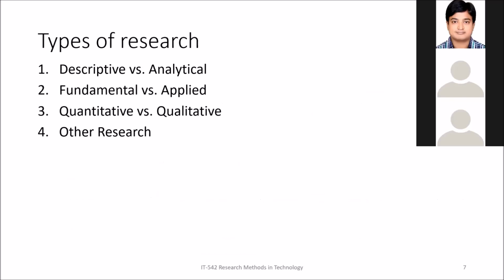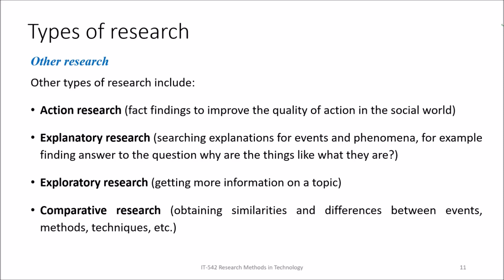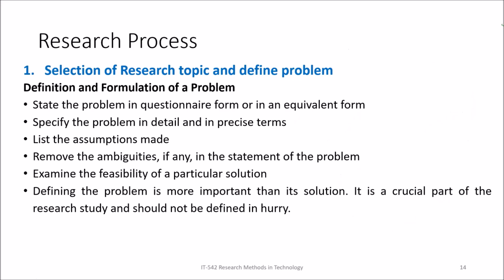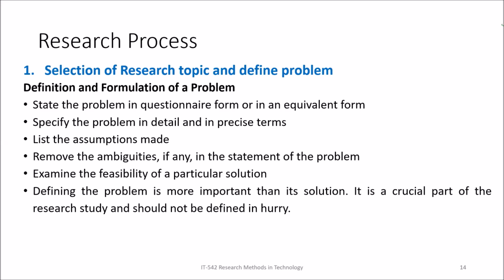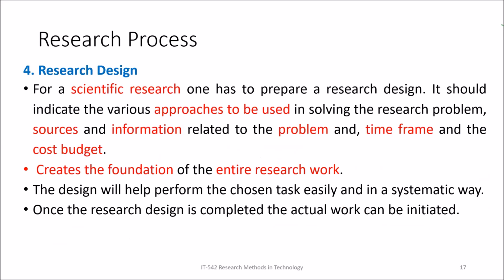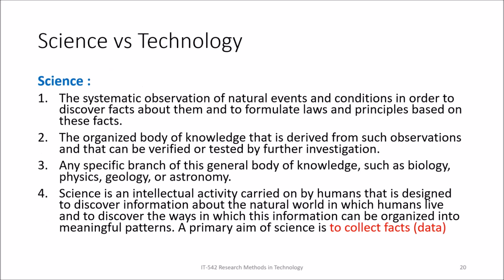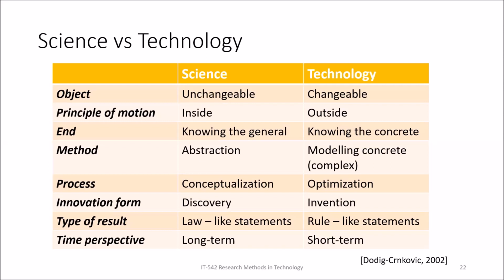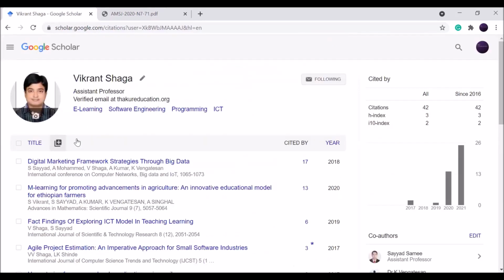Dr. Vasu Lecturer of ETU in ICT DEPT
Stages Involved in Our Project Preparation
Stage 1: Selecting Research Area
• Guidance from various domain experts
• Choosing your area of interest
• Collecting information regarding your chosen area.
Stage 2: Selecting Research Topic
• Framing topic on the basis of student’s interest
• It helps you figure also out the issues and problems in the research
• A potential research methodology is presented
• Further research is figured out also by analysing our finding with that of previous findin.